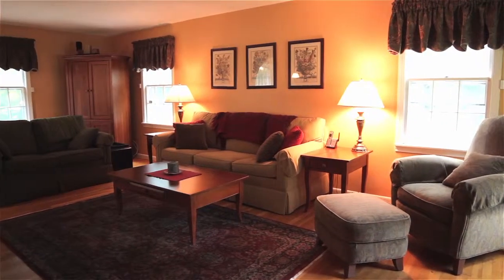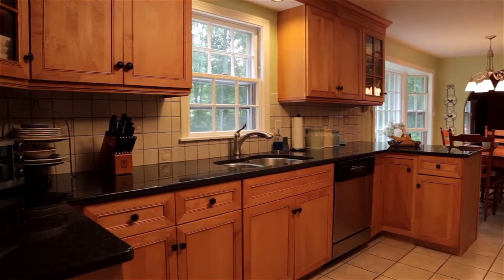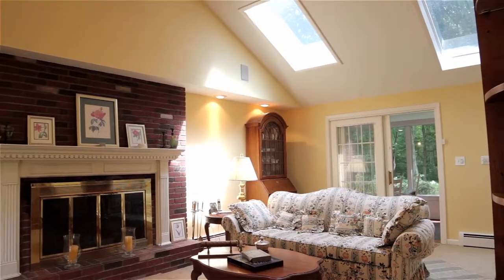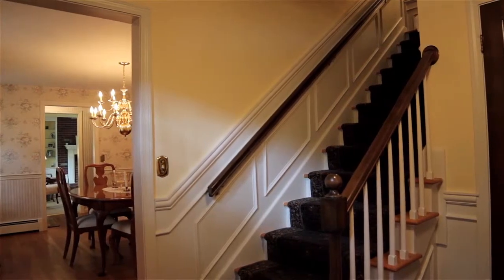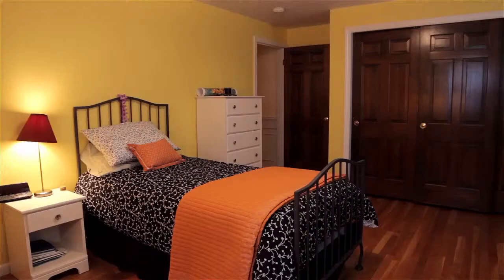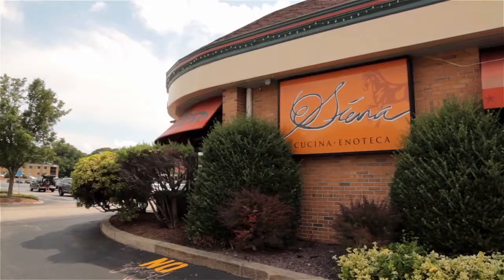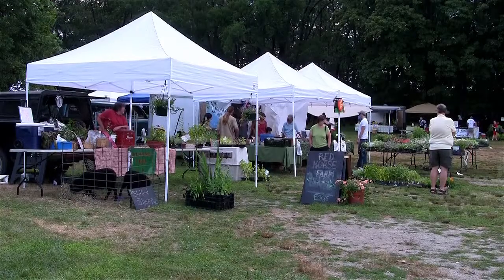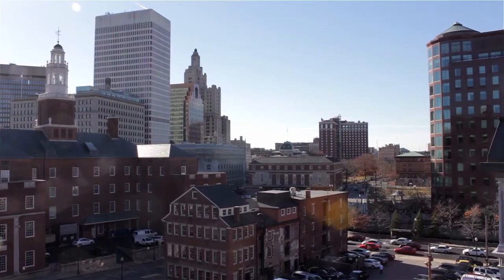205 Stone Ridge Drive East Greenwich, RI 02818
Gracious Tri-Country Stone Ridge Garrison.Hardwoods.Granite kitchen:SS appl,Maple cab/Pantry.Cathedral FamRm/brick FP/dental molding.Skylights/sliders to 31x12Florida Rm/Mahogany fl.Air/2nd.Picture framing.RecRm.pool table/walkout.Level yd oasis/2car